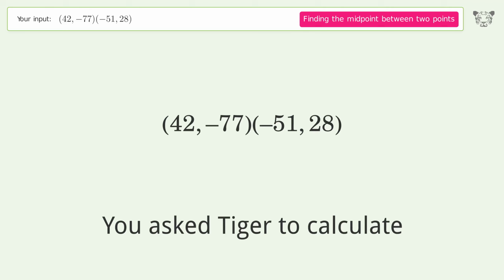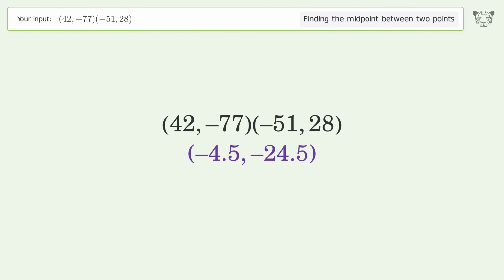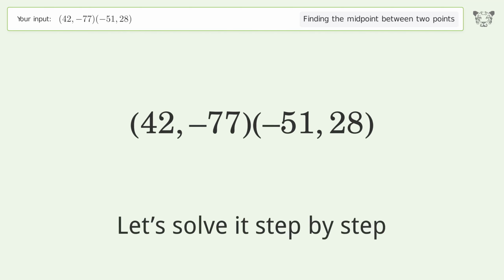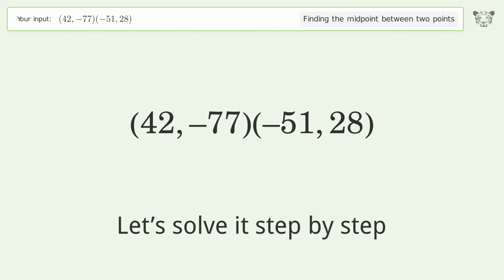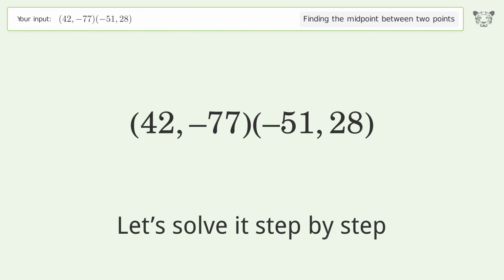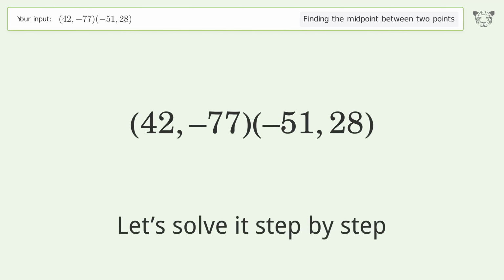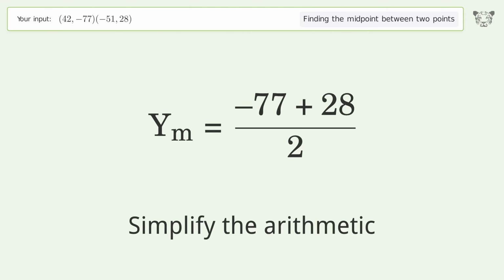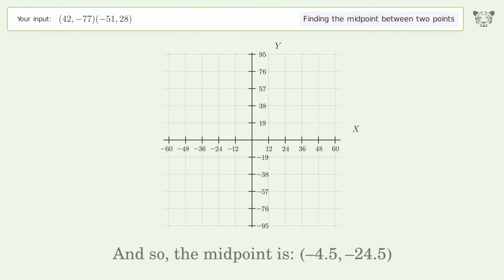Find the midpoint between two points p1 (42,-77) and p2 (-51,28): Step-by-Step Video Solution